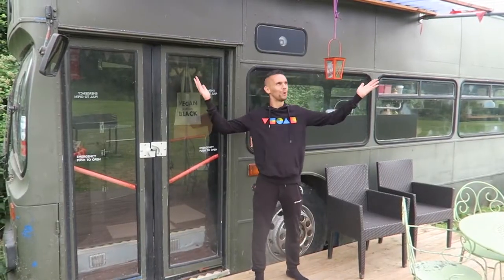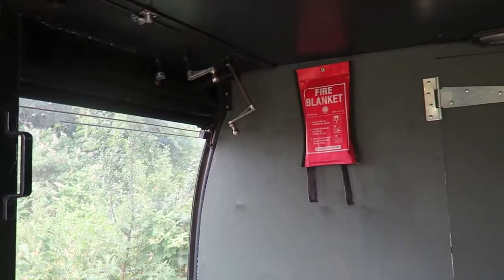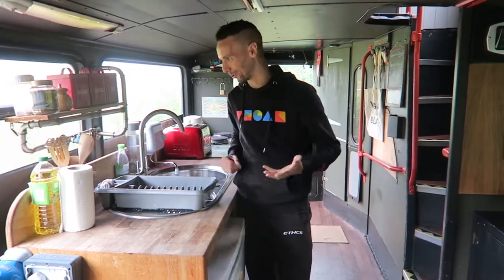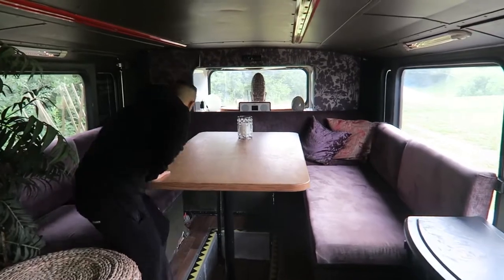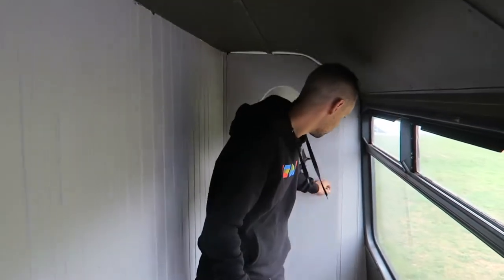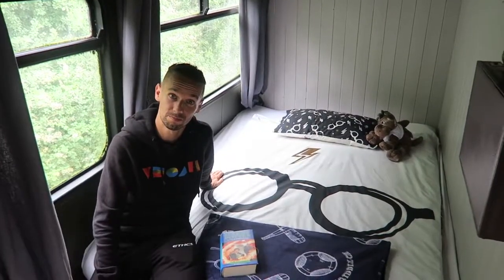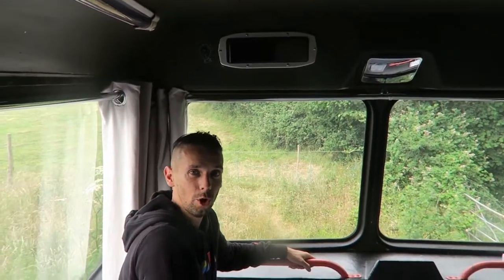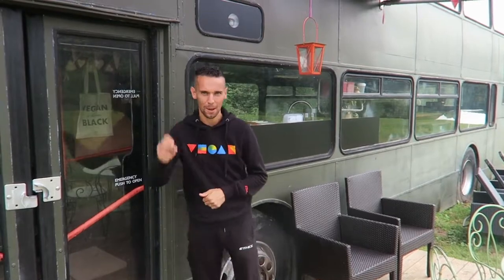Bus Converted into a Tiny home with 3 bedrooms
Tour of a bus home, and showing you how They live on a double-decker bus converted into a tiny 3 bedroom home!!! Would you live in a bus out in a field?